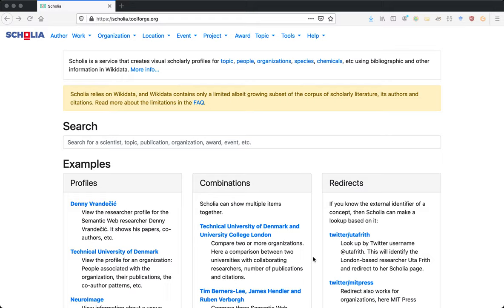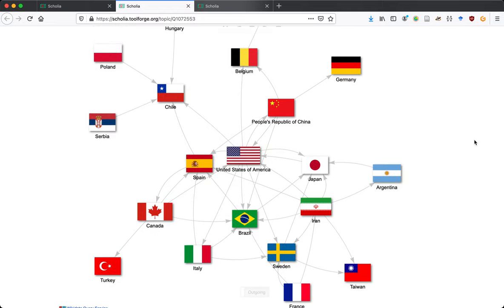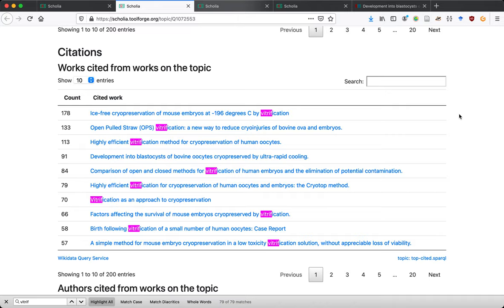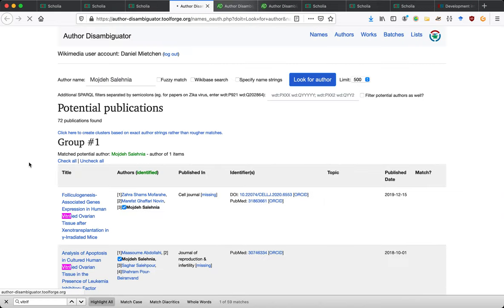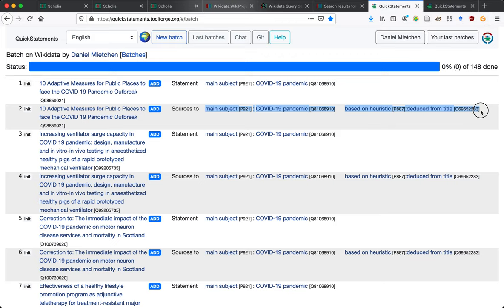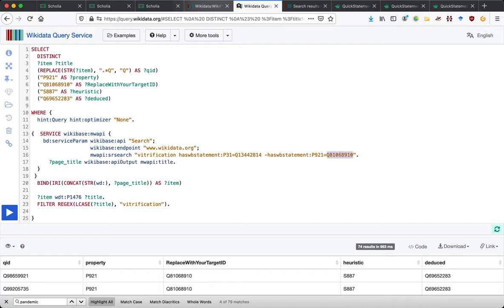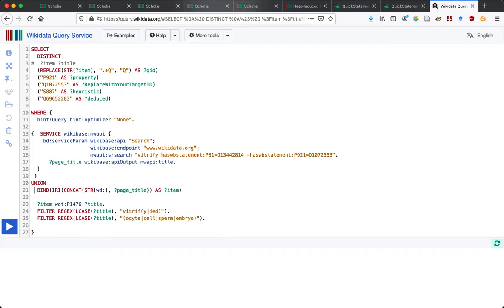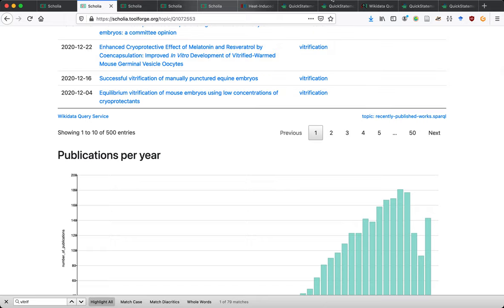Curating bibliographic metadata of scholarly publications: demo of Wikidata-based Scholia workflows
This video demonstrates Wikidata-based curation workflows around bibliographic metadata of scholarly publications, with an emphasis on visualizing the curated information via Scholia profiles for the topics or the authors that the publications have been tagged with.

The demo of the topic annotation workflow starts at about 18:00 min. Another approach to topic tagging (based on R and not shown here) is